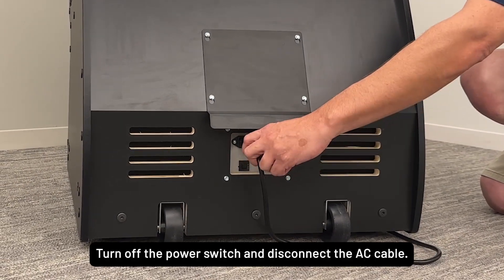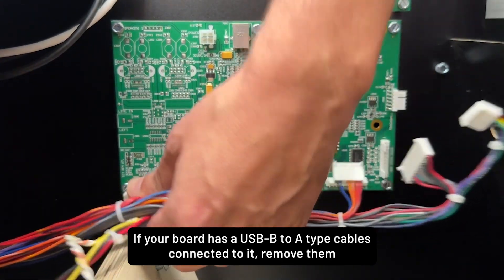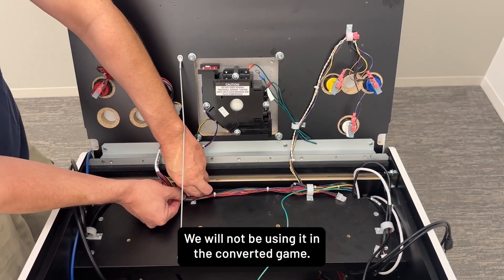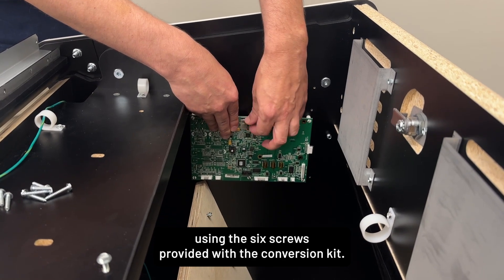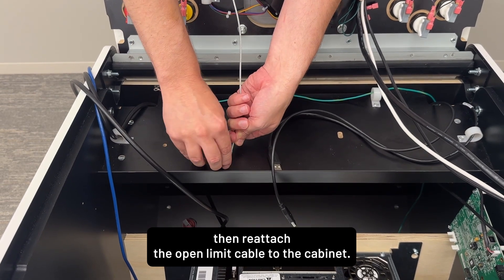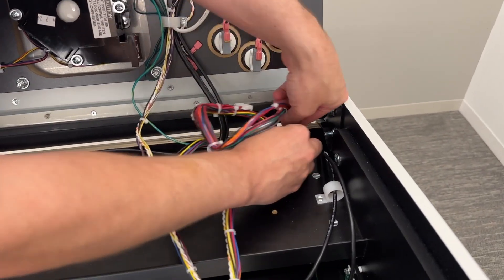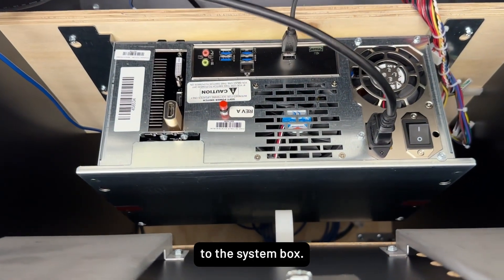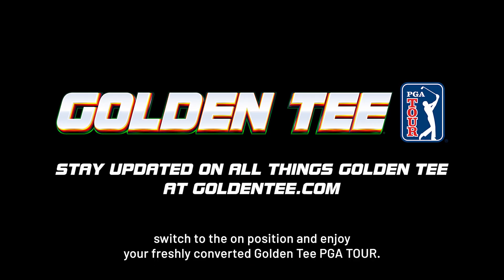GoldenTee PGA TOUR Home Edition Conversion Kit Install Tutorial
So you got yourself a Golden Tee PGA TOUR Home Edition Conversion Kit. Congratulations!

Follow along with our handy install tutorial to get your game converted and ready to play.

Welcome to the future of Golden Tee!
Find a Golden Tee LIVE or PGA TOUR game near you with the GT and GT PGA TOUR Caddy apps

GoldenTee PGA TOUR 2025 arrives on commercial games September 9th, 2024!

Tee off on FIVE NEW GT COURSES when it launches including: Sahara Dunes, Bahama Isles, Lexington Stables, Palmetto Coast, and Basin Lake!

TWO MORE REAL COURSES make their way to PGA TOUR games with TPM San Antonio and TPC River Highlands joining the roster!

THREE CLASSIC COURSES RE-TEED with Rocky Hollow, Pine Coast, and Bear Lodge getting new looks in upcoming seasons!

Go for BIG PRIZES in the all-new TOUR MODE!

Closest to the Pin returns to Prize and Online play on GT PGA TOUR 2025 games!

3 BRAND NEW Seasons of Club Pass Rewards

10 New Freaky Courses

3 Seasons of Pins & Tees